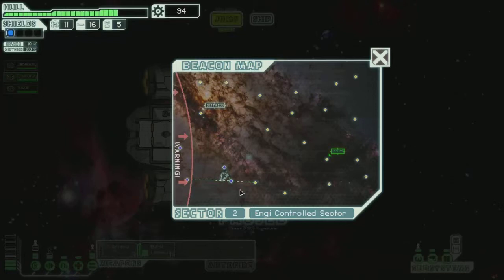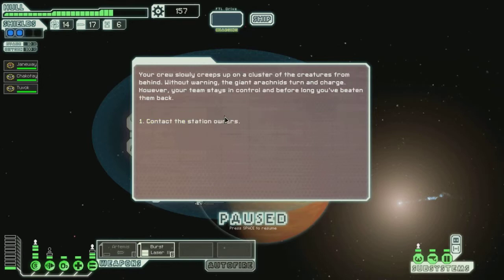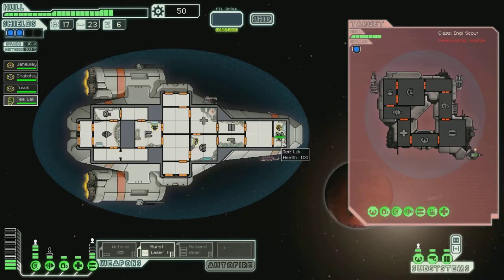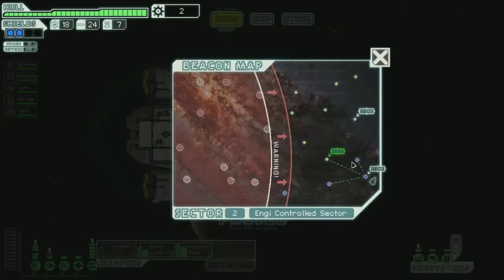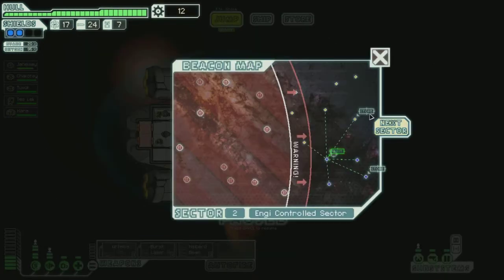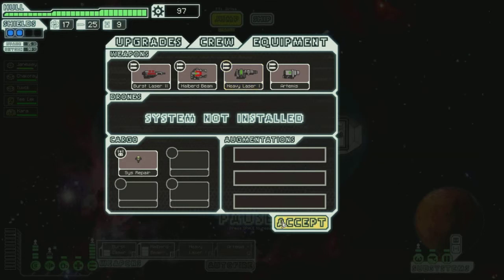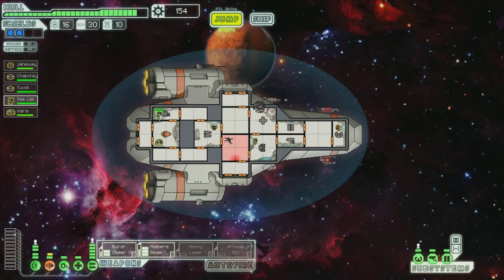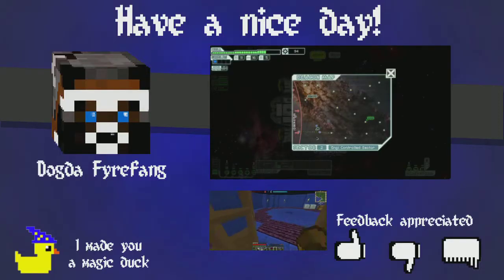FTL Flight #3: Star Ship Voyager-Part 2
FTL is a fun game about controlling a spaceship...and I am bad at it. Watch me fail and slowly get better.